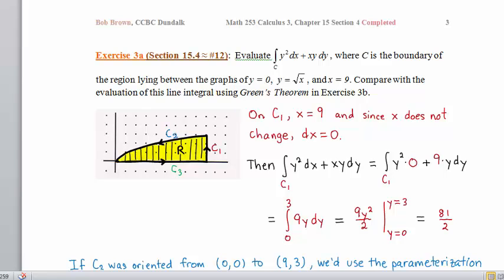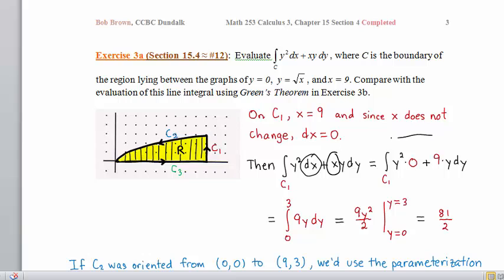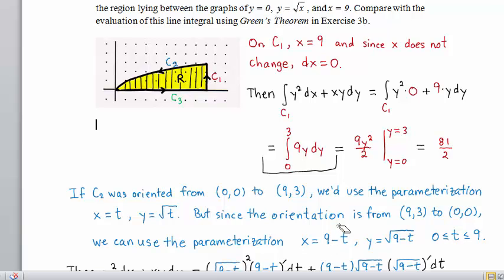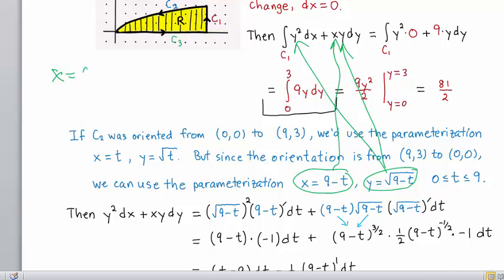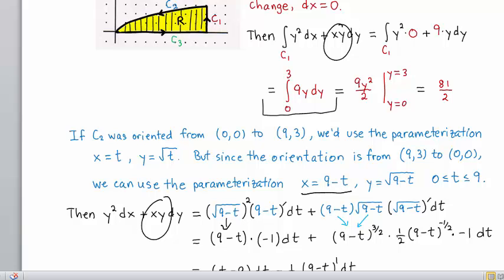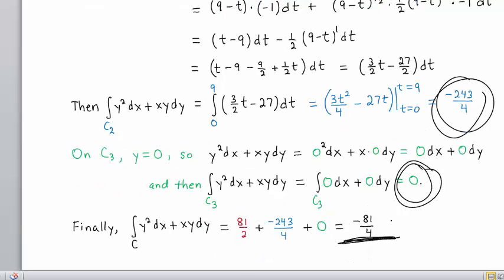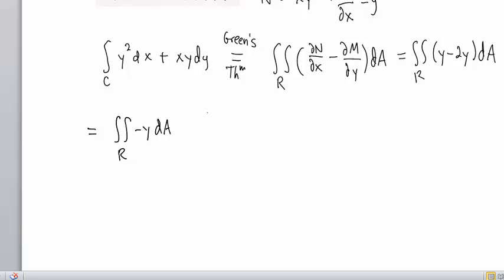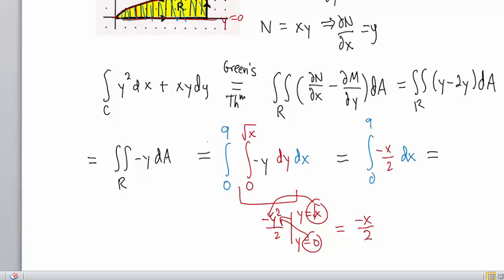c15s4exers3a3b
Chapter 15, Section 4, Exercises 3a and 3b